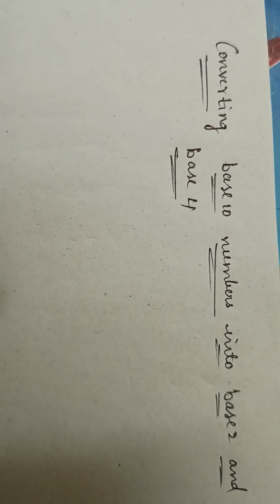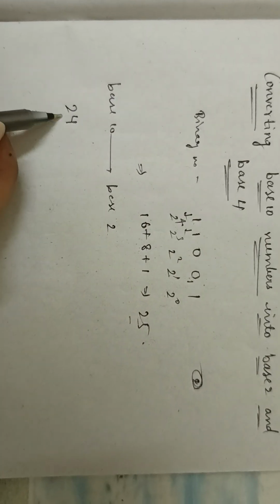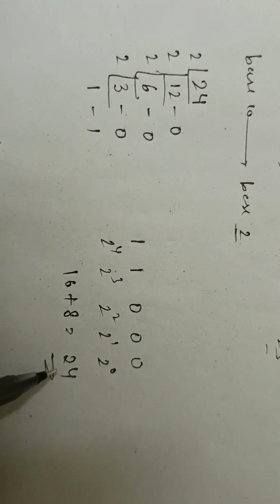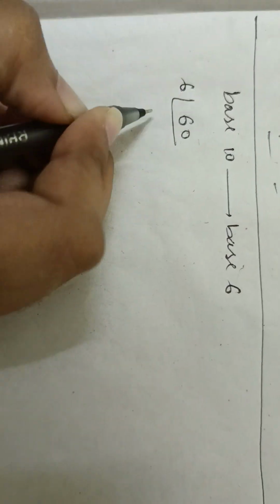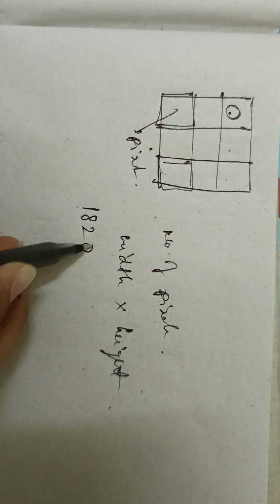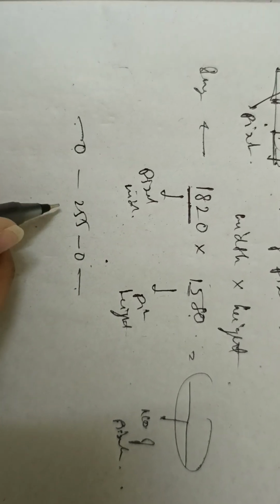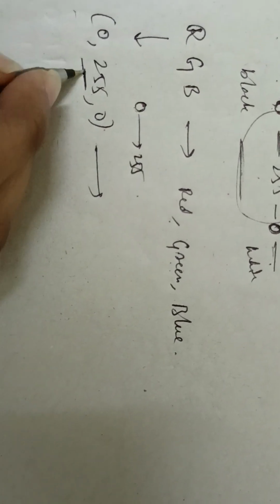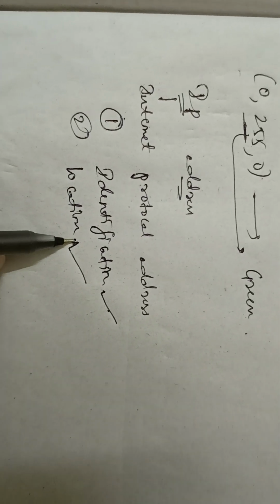Binary numbers(convertion), pixels, RGB, IP address